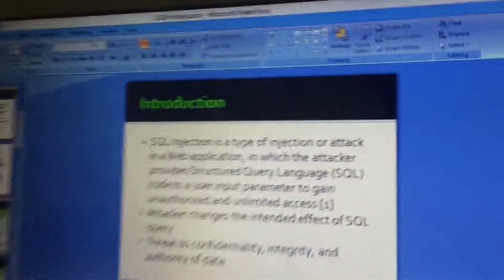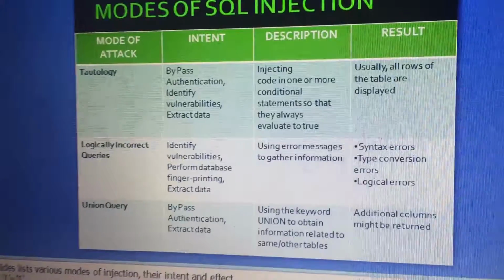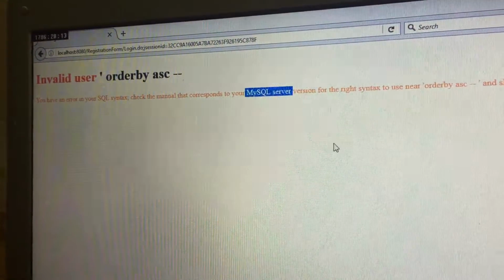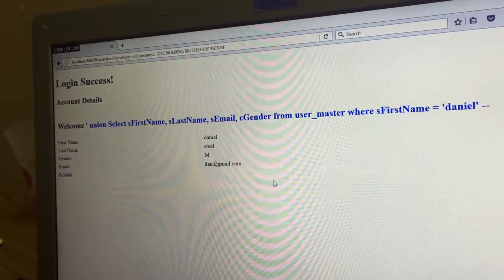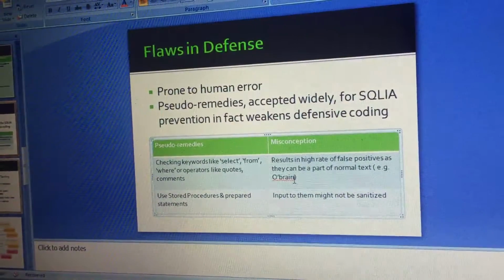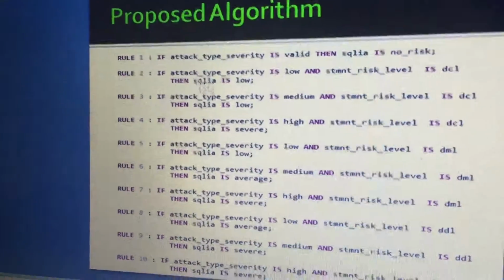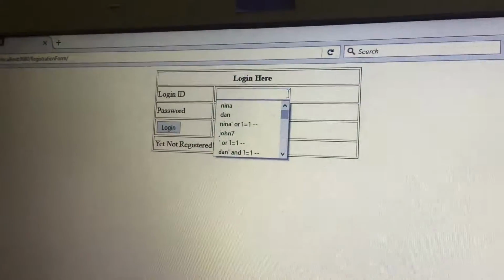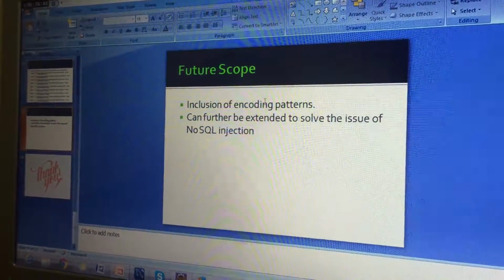Thwarting SQL injection using Fuzzy Tainting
M.E Research